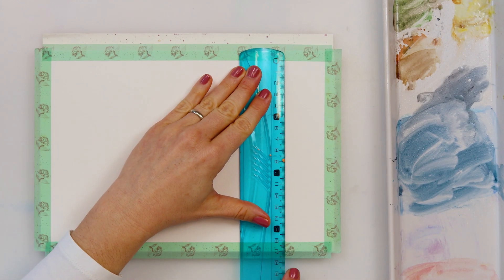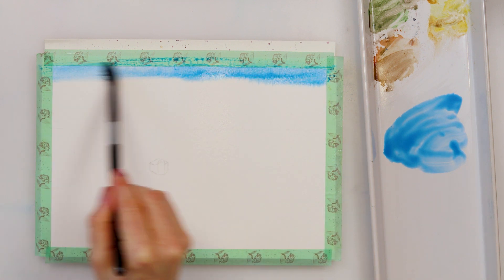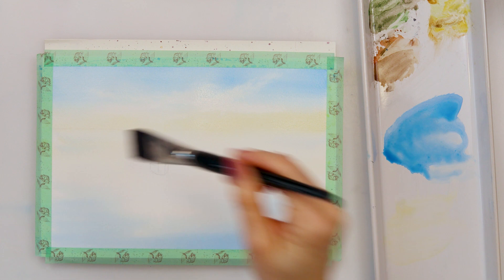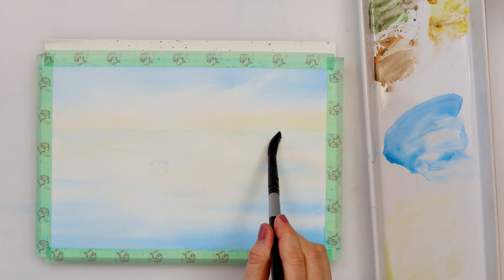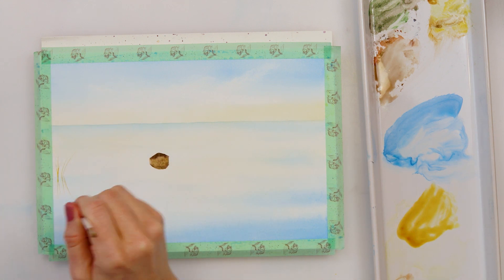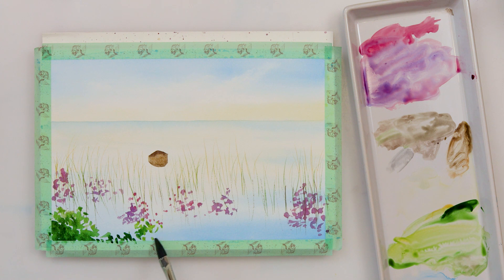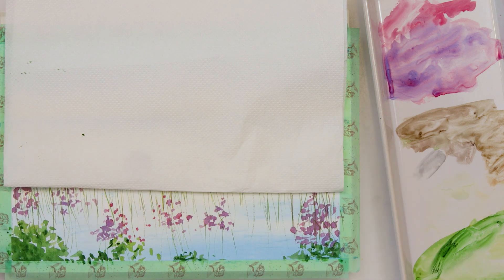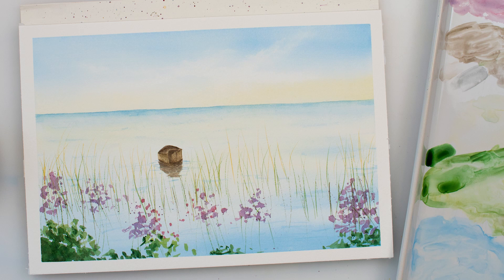Watercolor pastel LANDSCAPE step by step tutorial for beginners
This is a step by step watercolor painting tutorial. It is meant for beginners and easy to paint.
It is either landscape or seascape, done in pastel colors with boat and some flowers, greenery.

You can also find me on Instagram @renatatotart and if you get inspired by my video please tag me so I can see your work... I am always so happy if you share...

To paint it I used:

***Paper : Clairfontaine Fontaine cold pressed watercolor paper 300gsm or 140lb, size 18 x 24 cm or 7 x 9.5 in
UK link size 18 X 24 cm
UK link size 26 X 36 cm

***Watercolors : brand St. Petersburg - White nights : Azure, Madder Lake Red Light, Cadmium Yellow Medium, Raw Sienna, Sepia, Green

                      Da Vinci Casaneo dagger brush No 12
                      Script brush

***Music used in the video:
Angels Dream by Aakash Gandhi

Renata